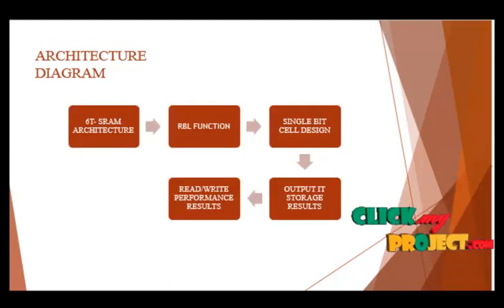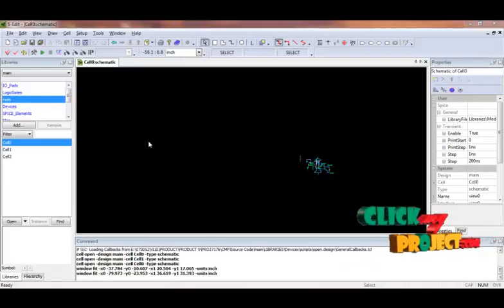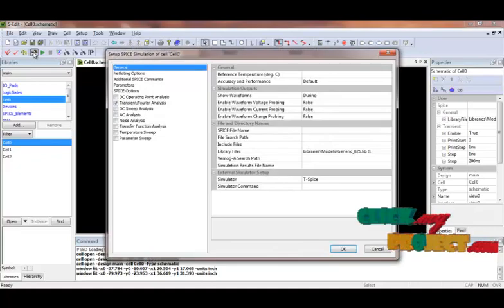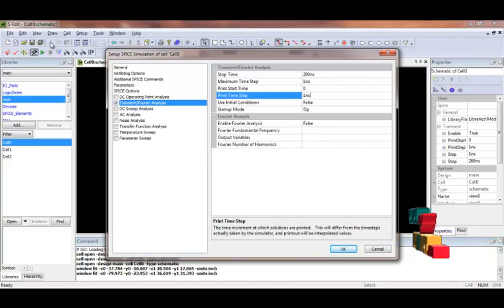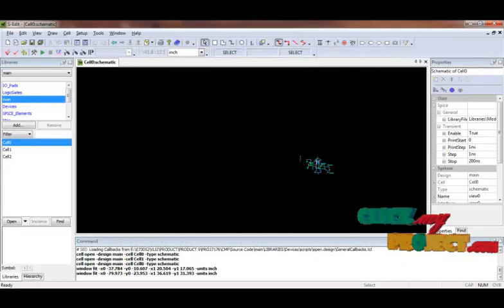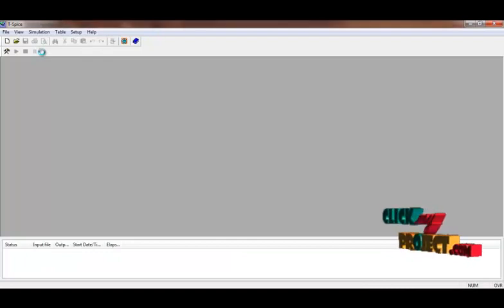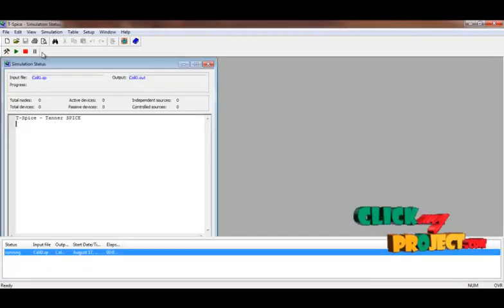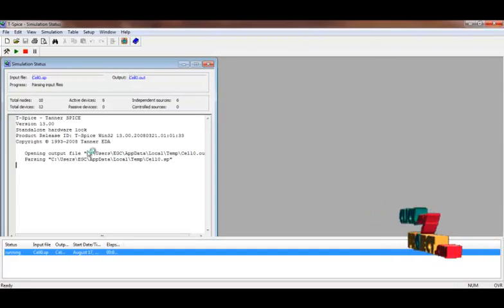Power/Energy Minimization Techniques | Final Year Projects 2016 - 2017